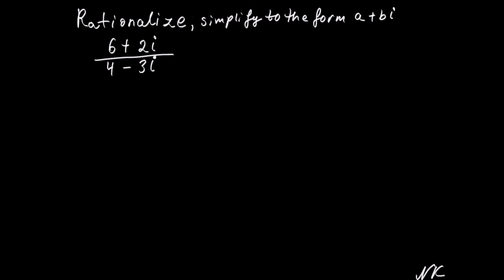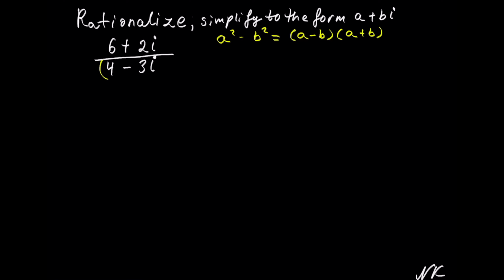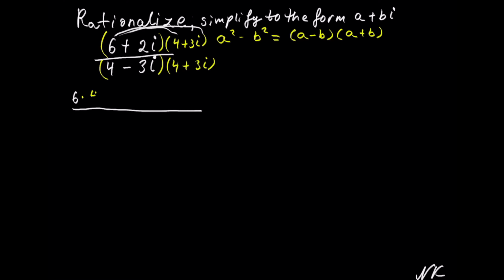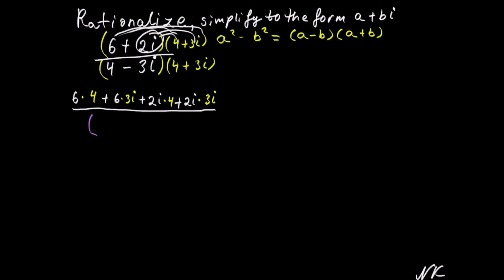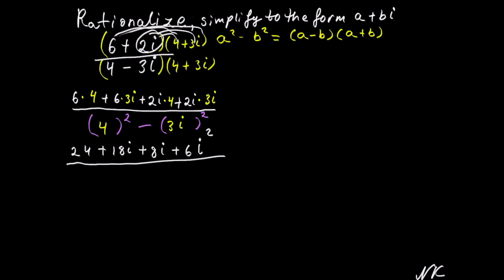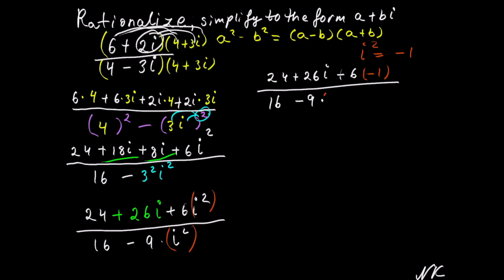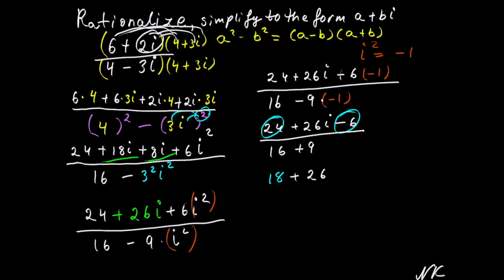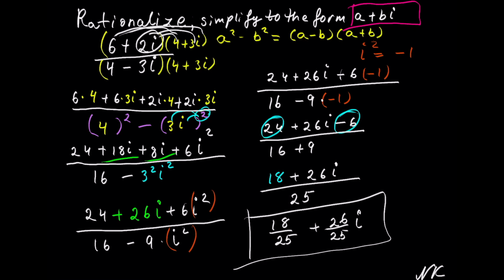Complex Numbers 8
This video is about simplifying a fraction.